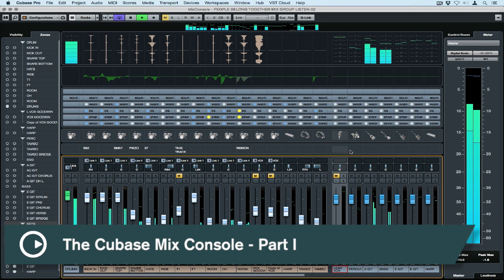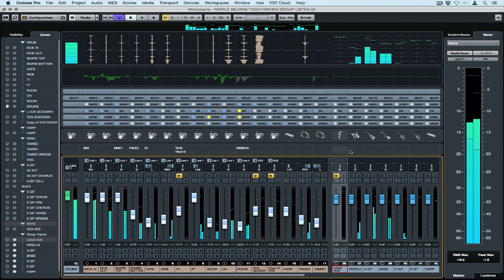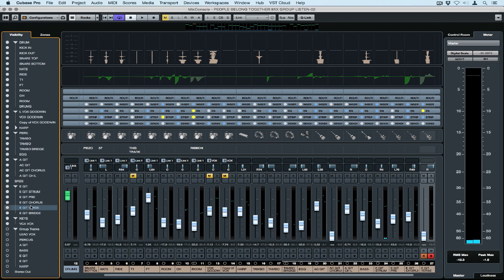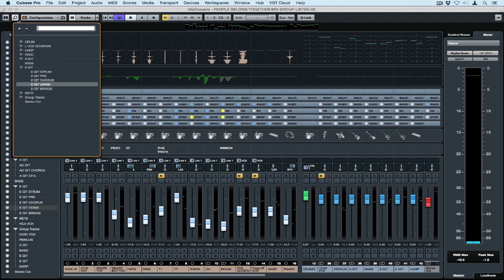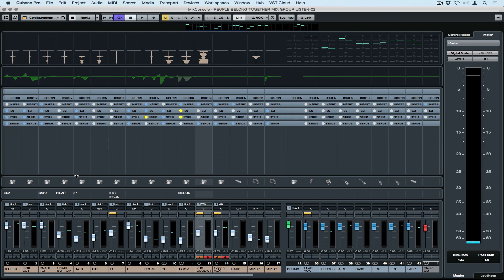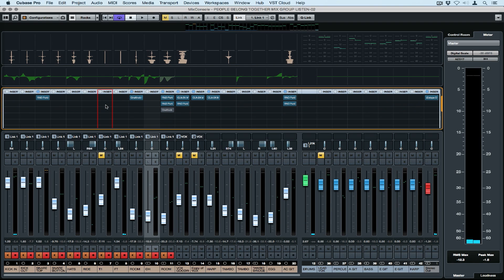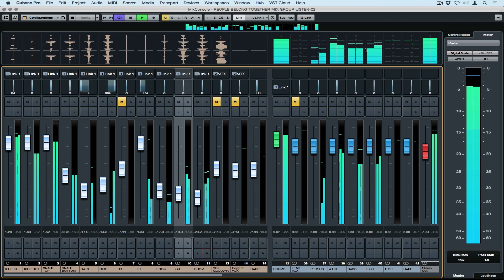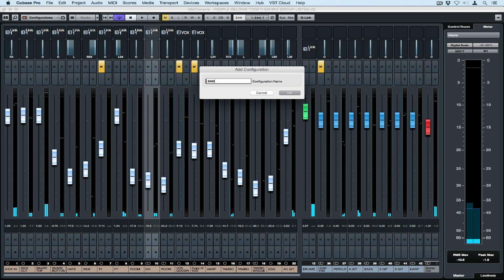Complete Overview of The MixConsole | Working Faster with the MixConsole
In this three-part feature on the MixConsole we do a complete overview of the MixConsole set up and functionality. The videos cover critical workflow basics, how to set up multiple MixConsoles, customizing window layout and configurations of the MixConsole to show only the channels you want to see. You can even sync your console to the Project window. This is a must-see for all aspiring MixConsole pedis.